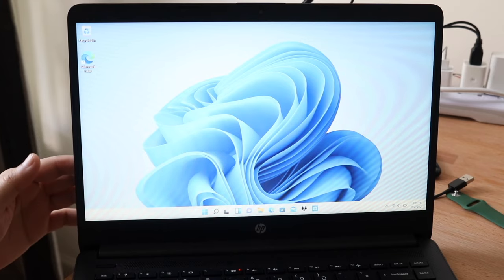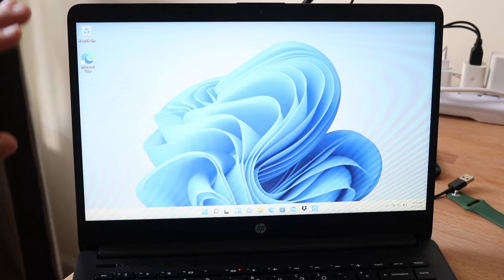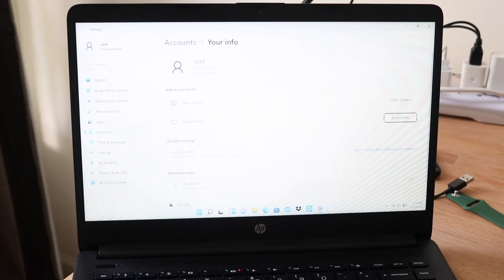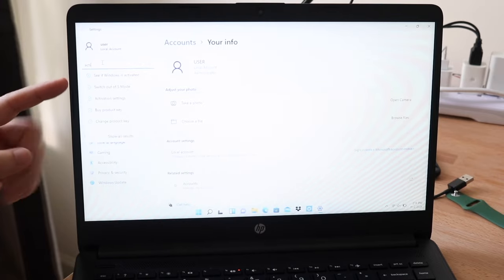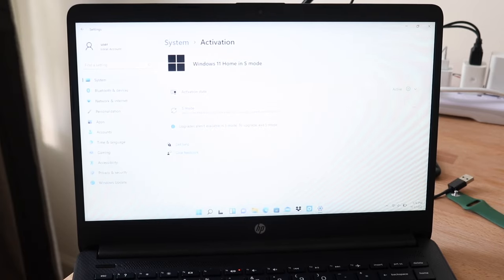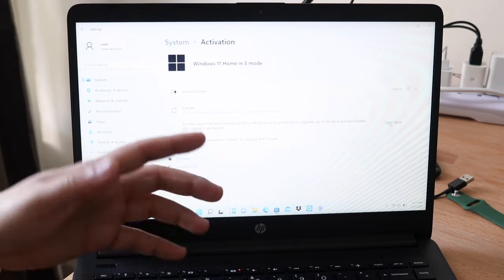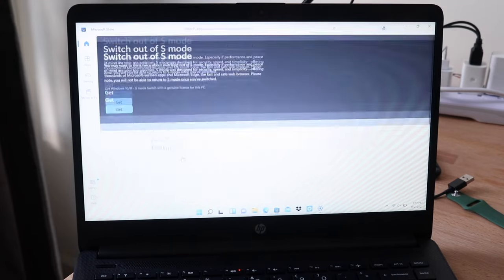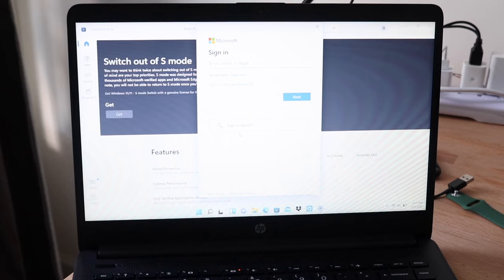How To Disable S Mode On Windows 10 / Windows 11!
Here is exactly How To Disable S Mode On Windows 10 / Windows 11!